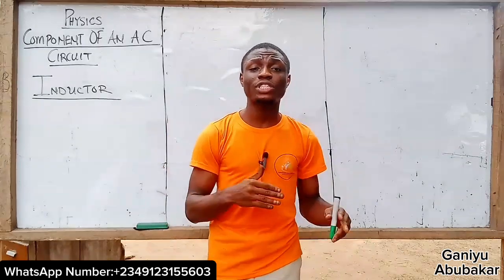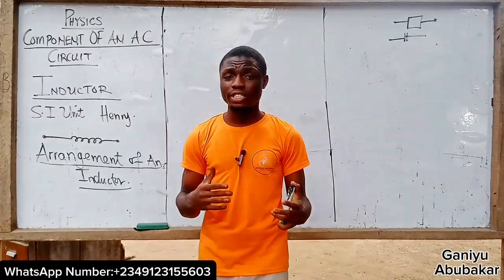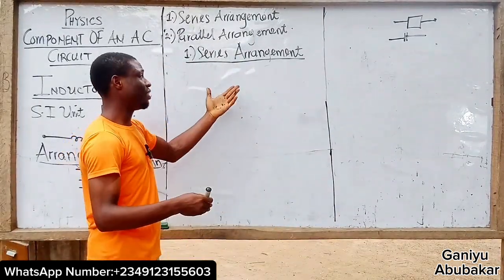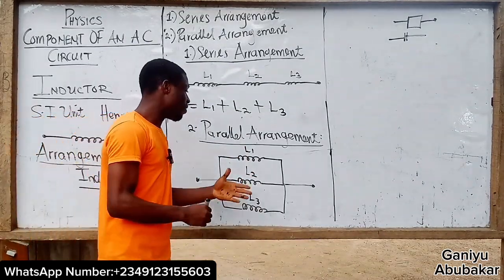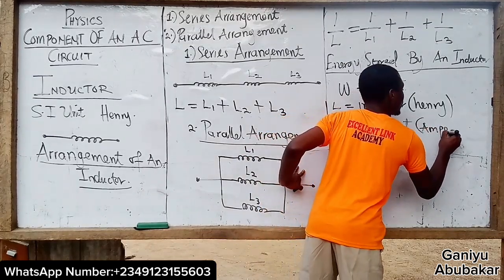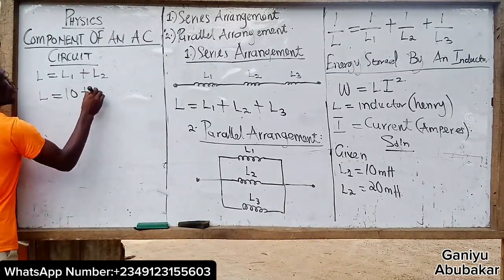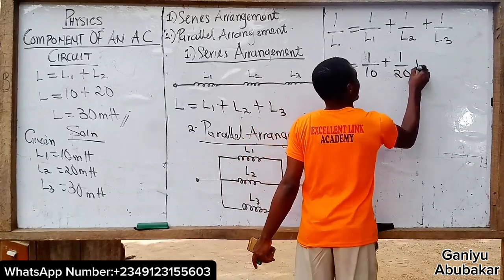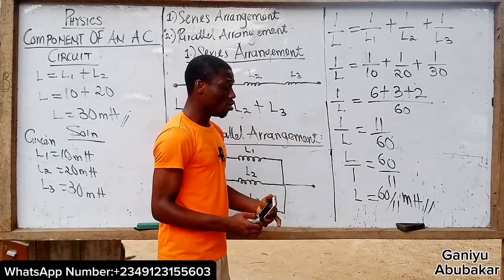Inductors in AC Circuits | Definition, Arrangements & Reactance (Part 3)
In this essential electricity and electronics tutorial, we conclude our component breakdown series on the Components of an AC Circuit by analyzing the Inductor from the absolute ground up. When alternating current flows through a coil of wire, it sets up a continuously changing magnetic field that fights back against the current itself. This creates a fascinating electromagnetic delay that behaves completely differently from a standard resistor or capacitor.

We walk you through this essential AC electromagnetism workspace step-by-step:

The Core Definition of an Inductor: Understanding its fundamental mechanics. An inductor is a passive electrical component (typically a coil of insulated wire or solenoid) designed to store electrical energy inside a magnetic field whenever current passes through it.

SI Unit: Henry (H), though you will often find Millihenrys (mH) or Microhenrys (µH) in calculation questions.

Core Property: Self-inductance (L), which measures the component's ability to induce a back-electromotive force (back-emf) to oppose changes in current.

The Purely Inductive AC Circuit (Current Lags Voltage): Demystifying the phase relationship that confuses most exam candidates! In a purely inductive AC circuit, the alternating electrical current lags behind the alternating voltage by exactly 90 degrees (or π/2 radians). We show you how to memorize this permanently using the classic phrase "ELI" (In an Inductor 'L', Voltage 'E' comes before Current 'I').

Derivation of Inductive Reactance (X_L): Explaining the magnetic opposition factor. An inductor doesn't have regular resistance; instead, it creates "Inductive Reactance" to limit the flow of alternating current. We break down the formula step-by-step:

Formula: X_L = 2 x π x f x L
(Where X_L is Inductive Reactance in Ohms, f is the AC source frequency in Hertz, and L is the inductance in Henrys). We explain why a higher frequency directly increases this opposition, completely opposite to a capacitor!

Derivation of Inductor Arrangement Formulas: Showing you how to combine inductors safely without losing marks. Fortunately, ideal inductor networks follow the exact same structural laws as resistors:

Series Arrangement (Inductors add up directly): L_T = L₁ + L₂ + L₃

Parallel Arrangement (Reciprocal addition): 1/L_T = 1/L₁ + 1/L₂ + 1/L₃

Energy Stored in an Inductor: Calculating the total magnetic potential energy locked within the coil's core when current is running:
   * Formula: E = 0.5 x L x I²

Authentic JAMB UTME & WAEC Past Questions:** Detailed, step-by-step calculation walkthroughs. We show you how to convert millihenrys (x 10⁻³) to Henrys, calculate inductive reactance from frequency, and find currents using Ohm's Law variants (I = V / X_L) under timed exam conditions.

This video directly aligns with universal physics standards taught in Senior Secondary Schools, Class 11 and 12 Physics, WAEC/WASSCE, NECO, JAMB UTME, Post-UTME, and introductory College Physics/Electrical Engineering courses. It serves as an invaluable, highly targeted revision resource for science students sitting for competitive entrance examinations worldwide.